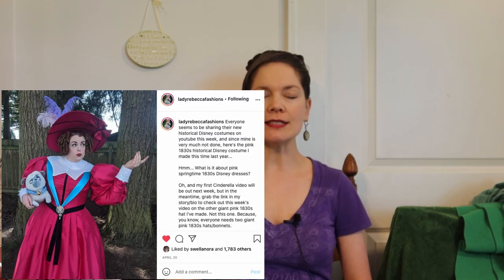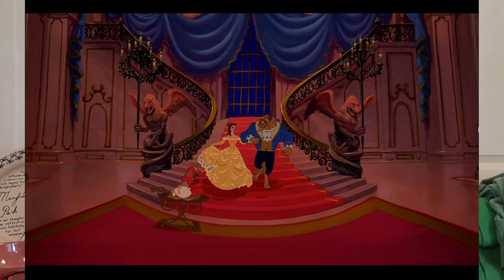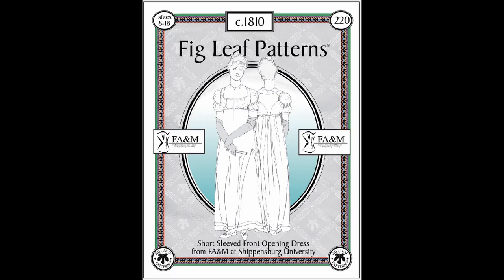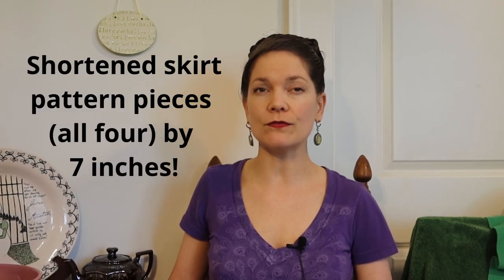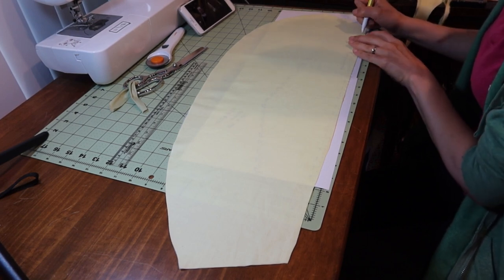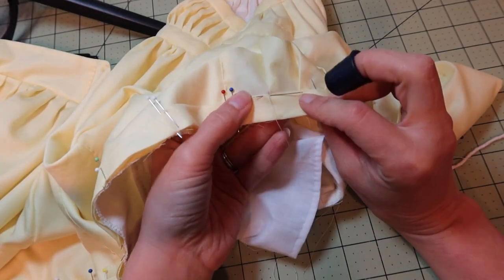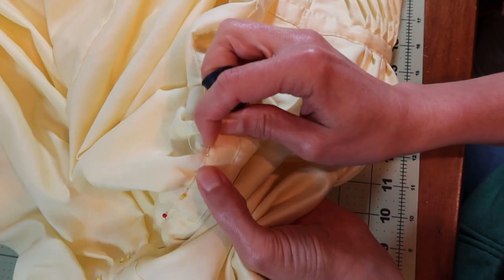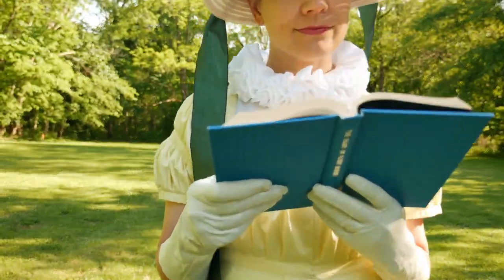I Made a Regency Belle || Beauty and the Beast Historical Disney Costume || Belle in her 40s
Belle decides to remake her yellow ballgown 25 years later. She is in her mid-40s and living in England with the prince/Beast. Join me as I talk about the historical precedent in refashioning gowns to reuse fabric while keeping up with the modern styles, and how I made this version of Belle's yellow ballgown from Disney's animated Beauty and the Beast (NOT the live action version) using FigLeaf Pattern #220.

Historical Disney Costume, Disney Cosplay, Belle Cosplay.